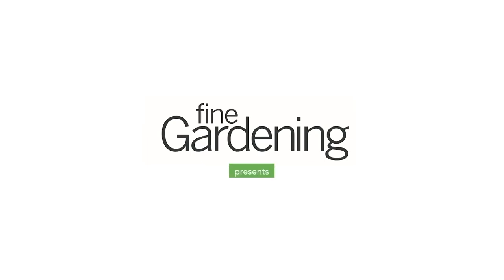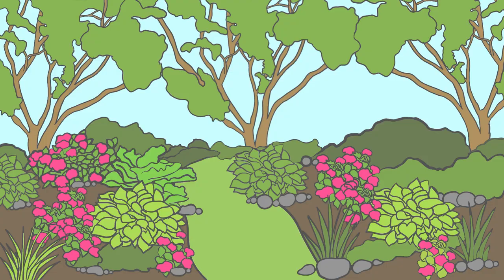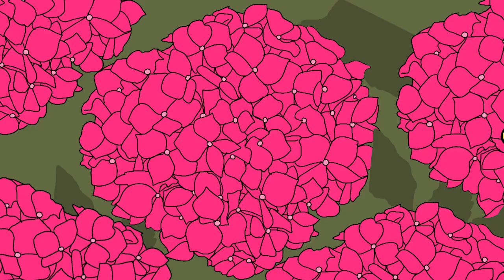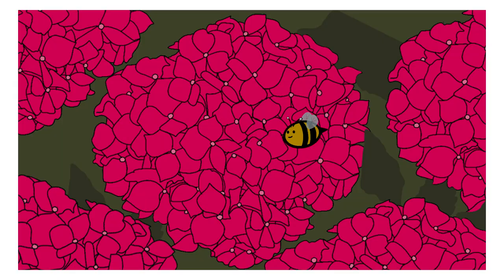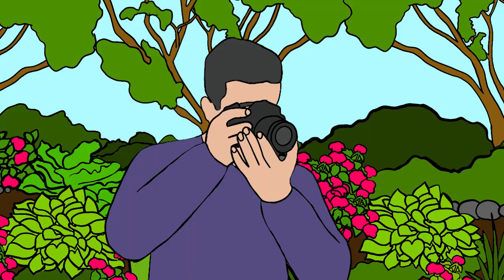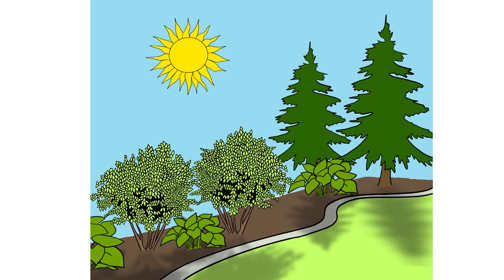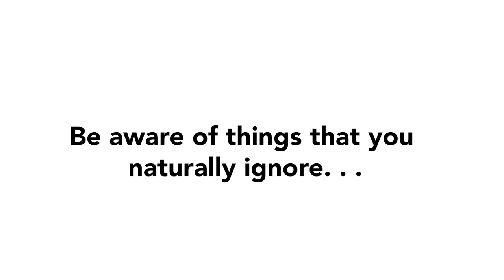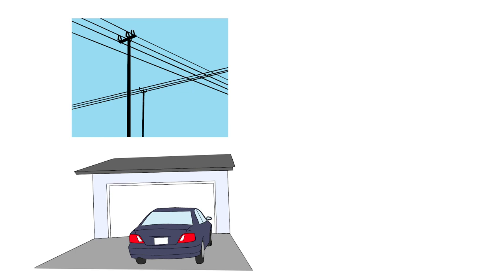Tip: How to Photograph Your Garden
Taking a photo in a garden is tricky, and more often than not, it doesn’t come out looking as good as you know your garden really is. Follow a few pointers from professional garden photographers.